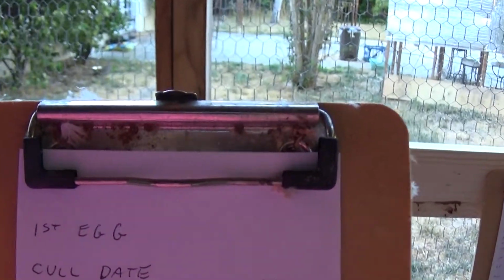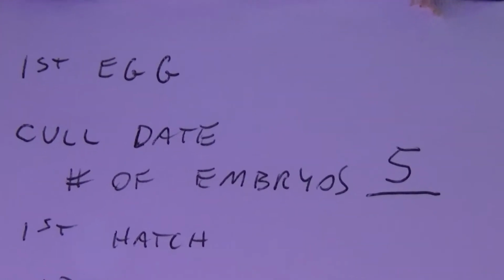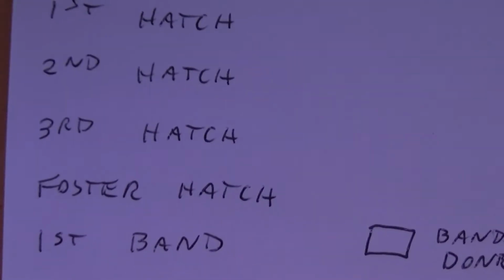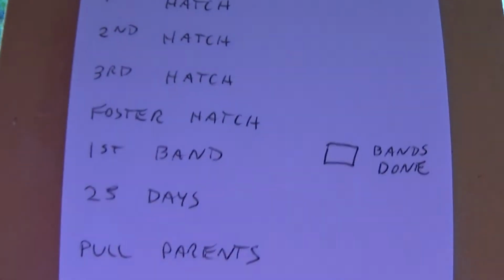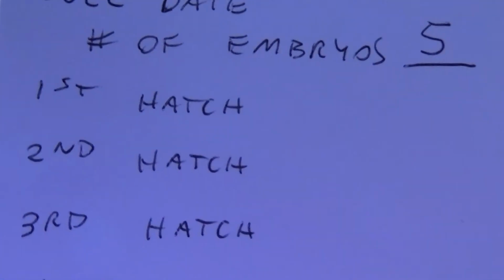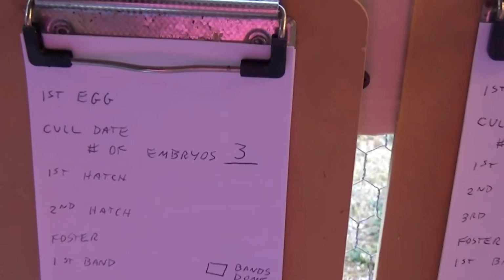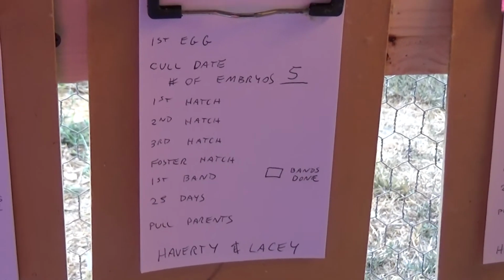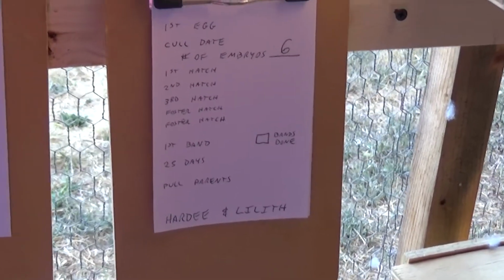#22 fall 2018: record keeping, a necessary evil